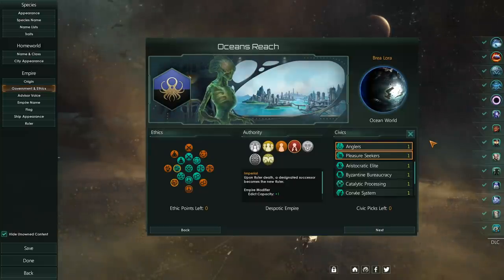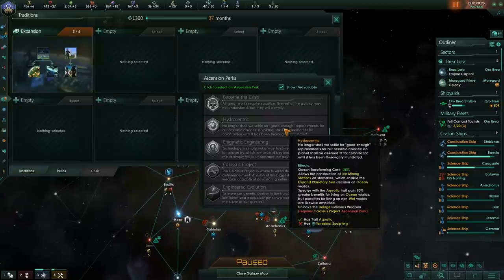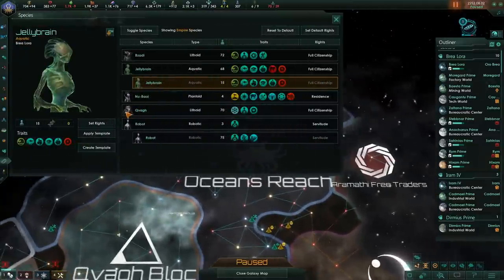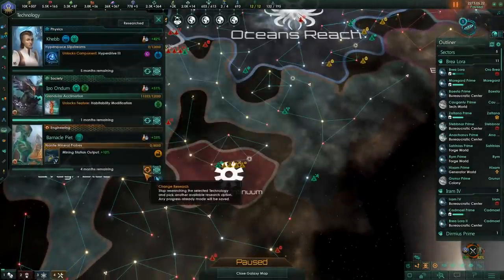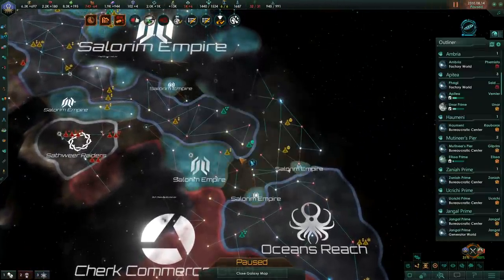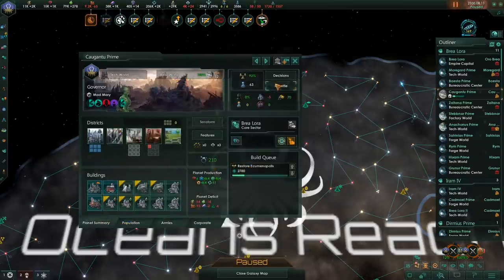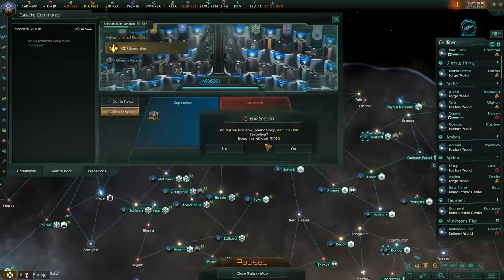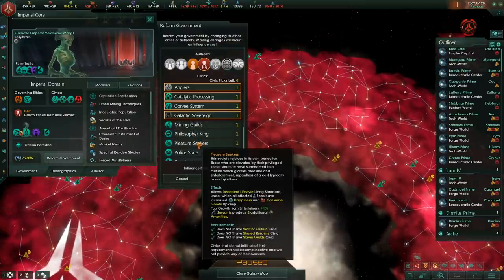Aquatics DLC - DROWN EVERYTHING!! | Stellaris 3.2 Full Playthrough | Ocean Paradise Origin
Time to check out the new DLC and the 3.2 patch with some glorious wholesome water.

Stellaris and the multiple DLC available can be found on steam